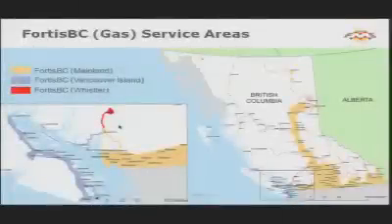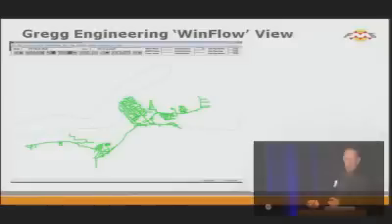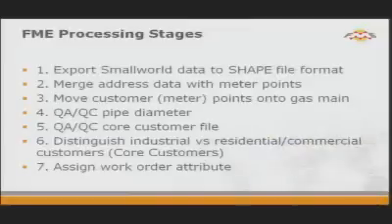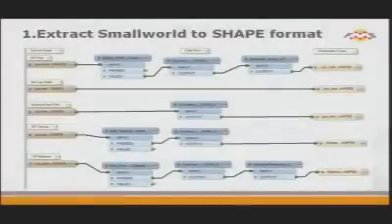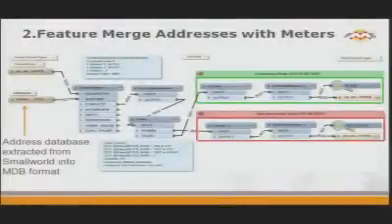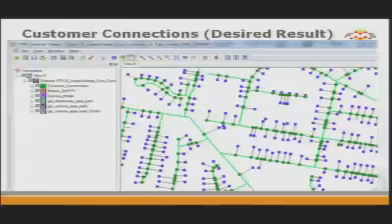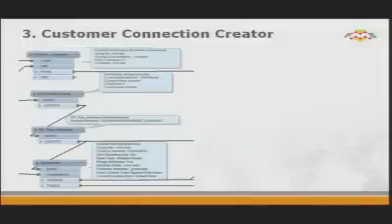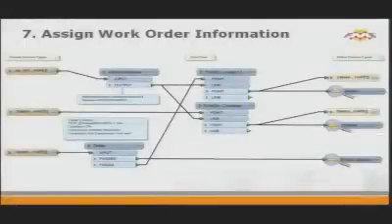Hydraulic Modeling with GIS Data - FME 2012 World Tour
Presentation on using FME for hydraulic modeling with GIS data, presented by Ted Norcott and Harry Bandahl of FortisBC at the FME 2012 World Tour event in Vancouver, Canada on April 27, 2012.